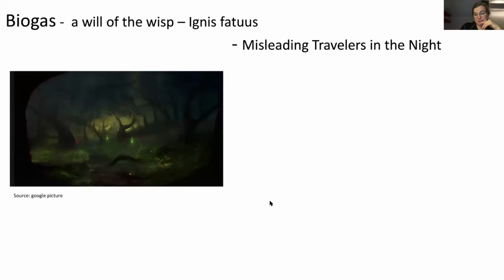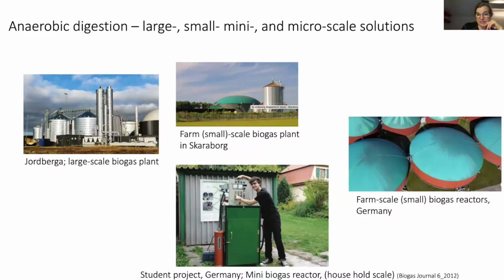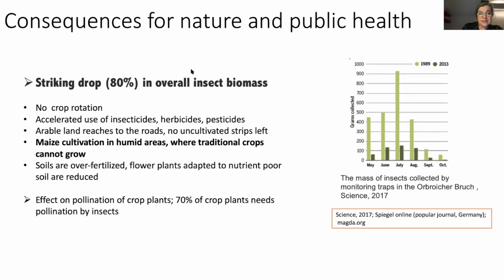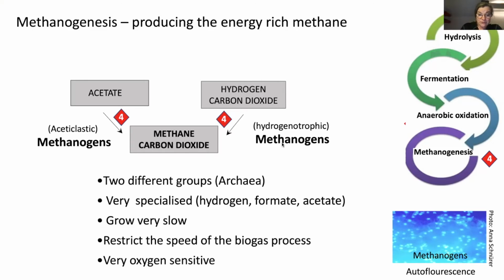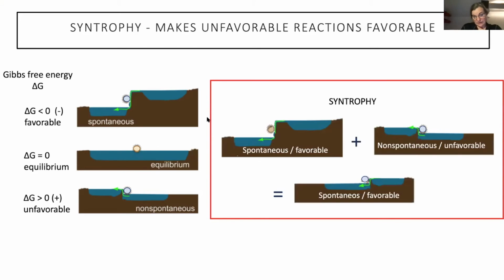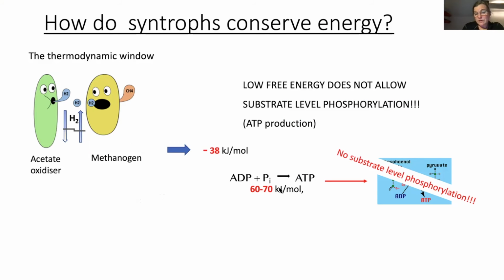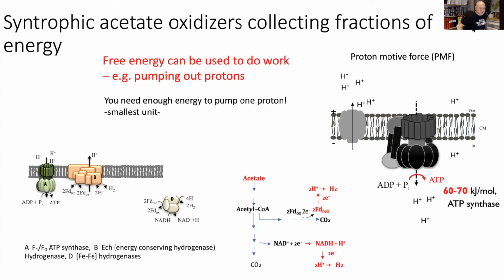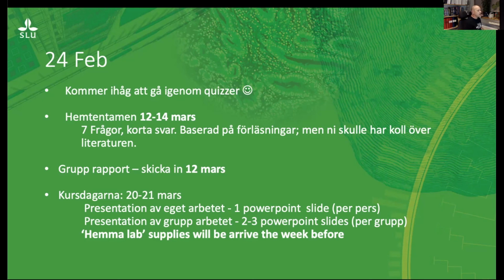Module 7 lecture 2 02182021